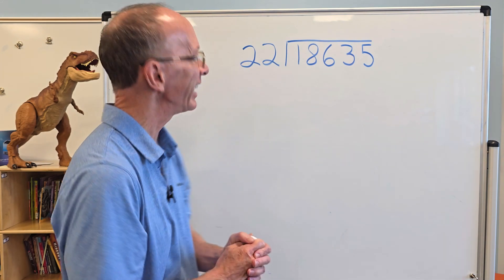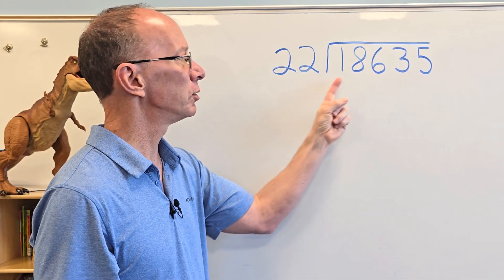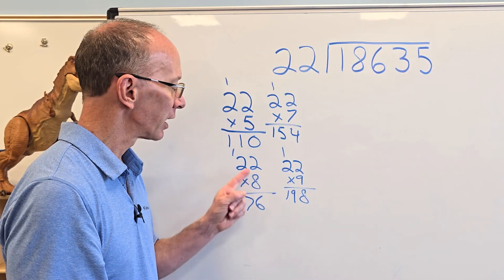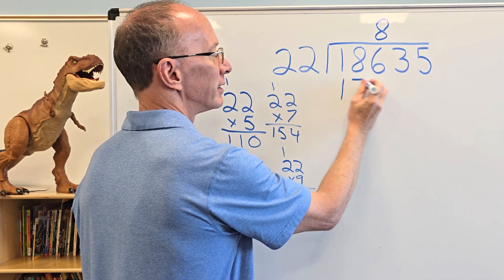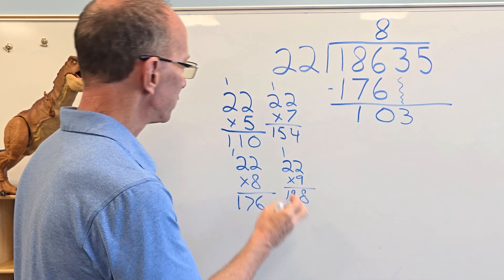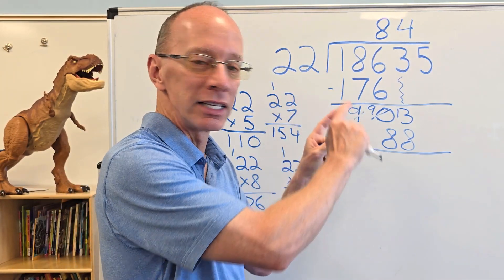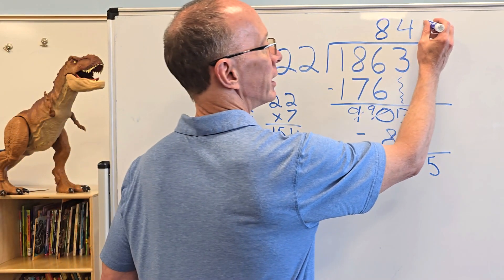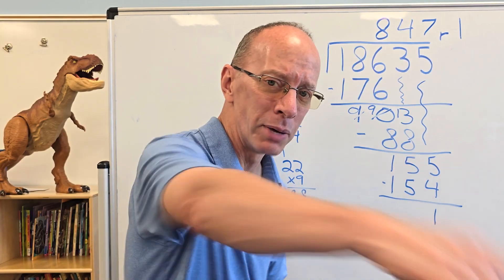Dividing 5-Digit Numbers by 2-Digit Numbers | Long Division Maths ✏️